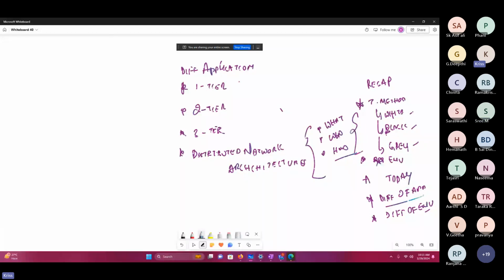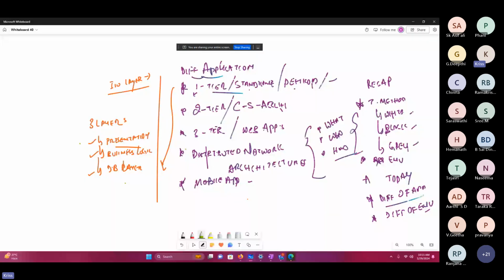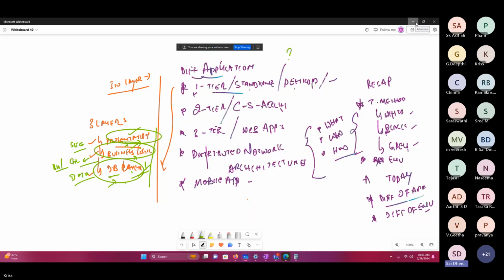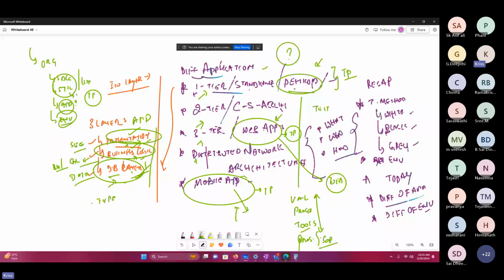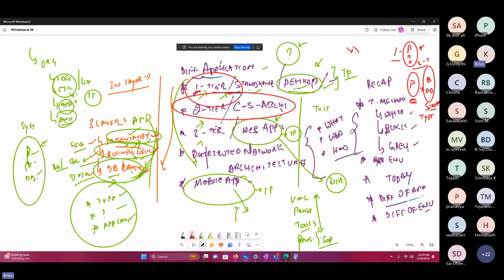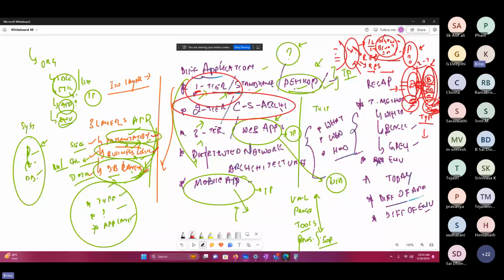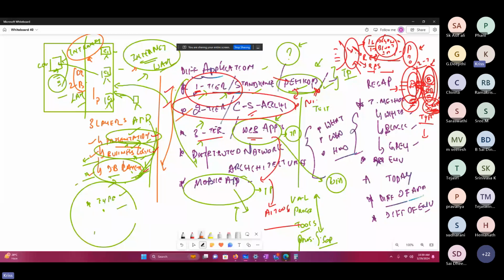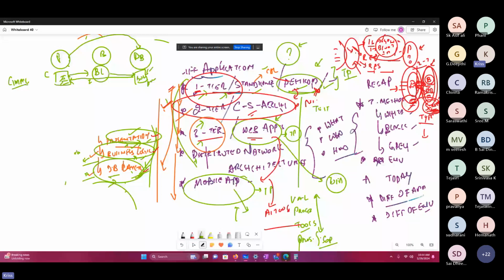Manual Testing Types of Testing Part - 2 | QO-BOX